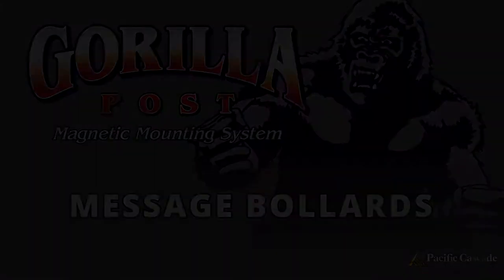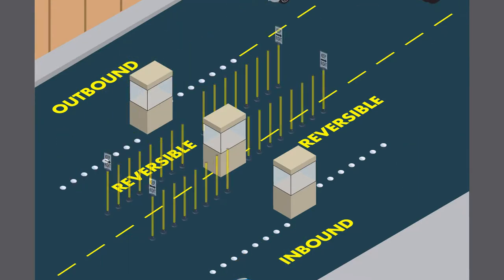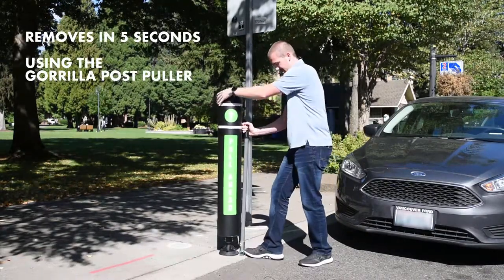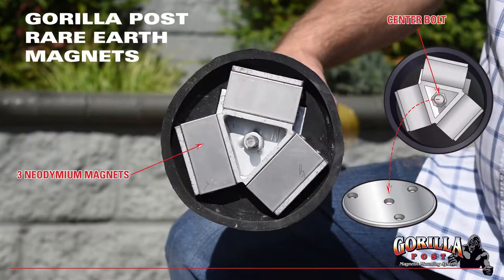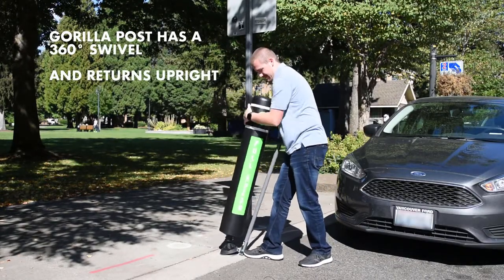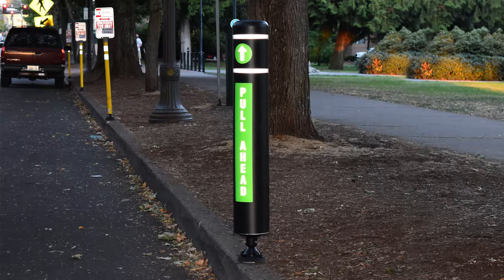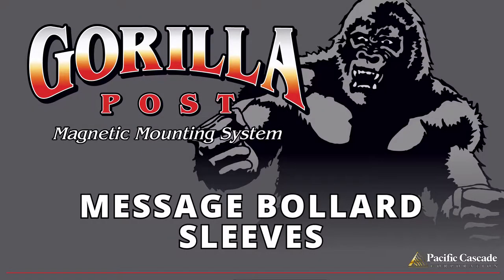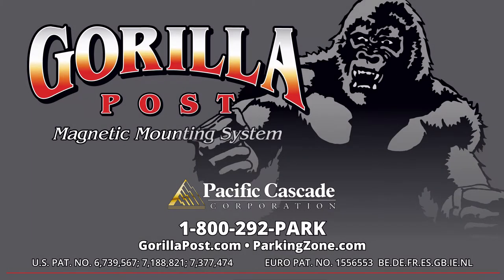Gorilla Post Magnetic Base Message Bollards & Sleeves – ParkingZone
ParkingZone has an extensive line of Gorilla Post Bollards and Bollard Covers that can be customized to deliver a consistent visual identity to your brand.

We are available from 8am to 5pm PST, Monday through Friday.